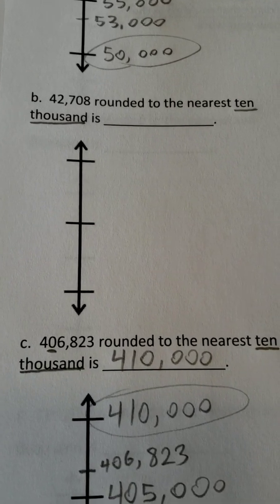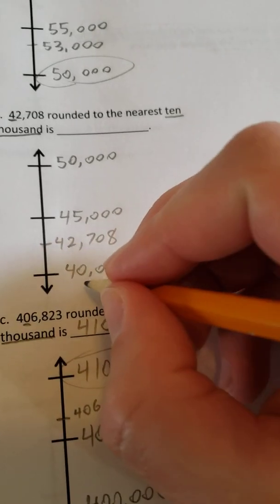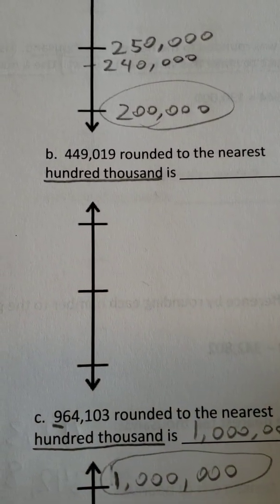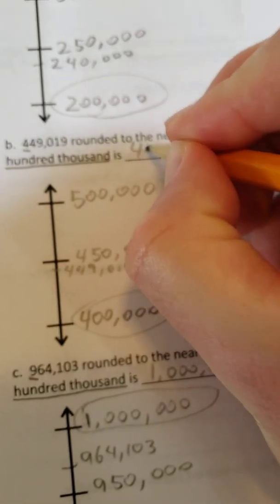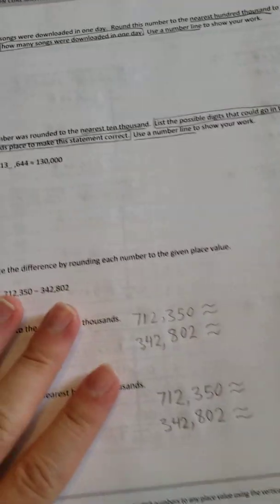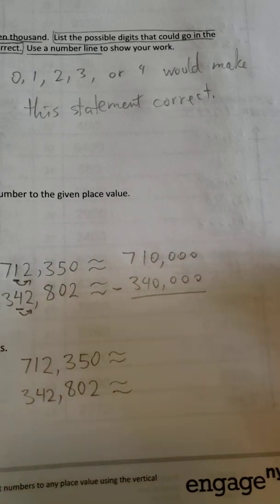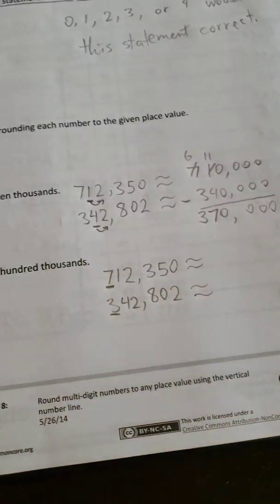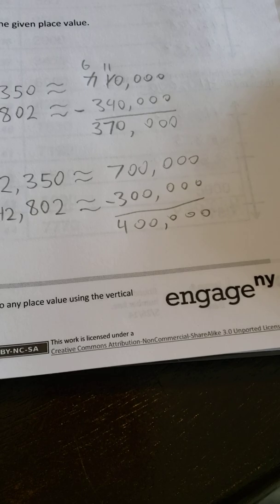Math Module One, Lesson 8 Problem Set